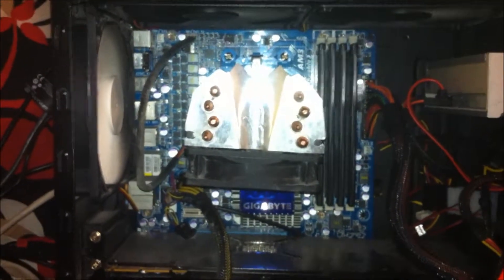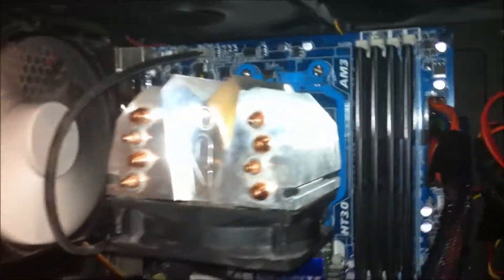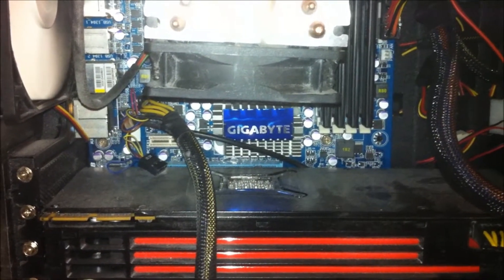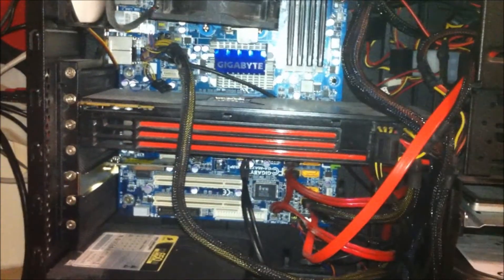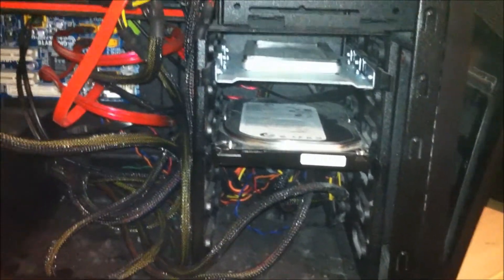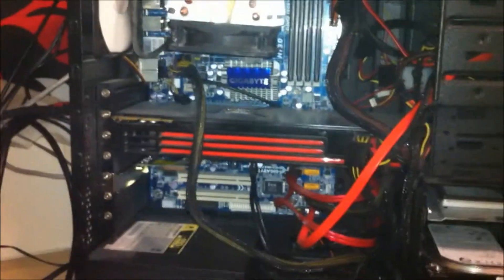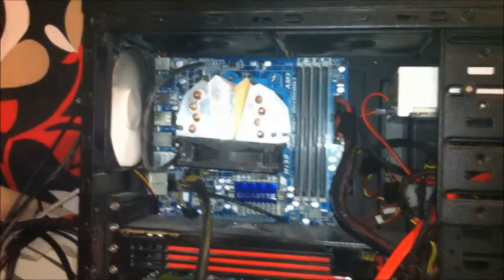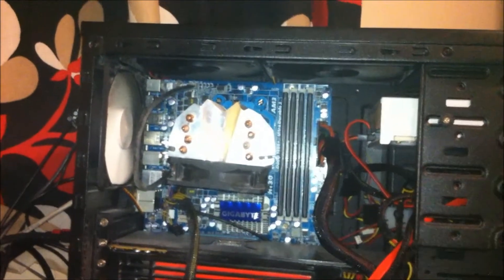Matts Tech Tips - My Custom AMD computer with 1075t Hexa core CPU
As the video says I just wanted to show you what I use as my primary computer. It is about a year old and cost about £500 to build.